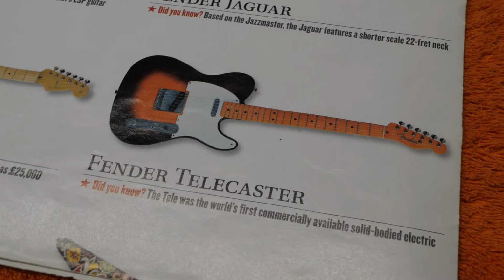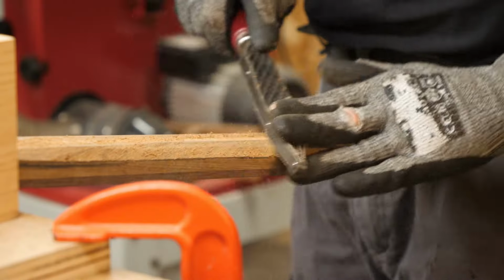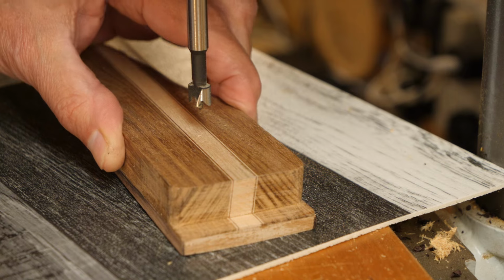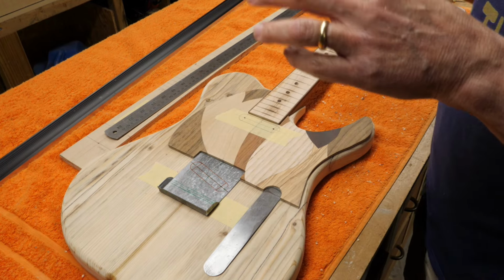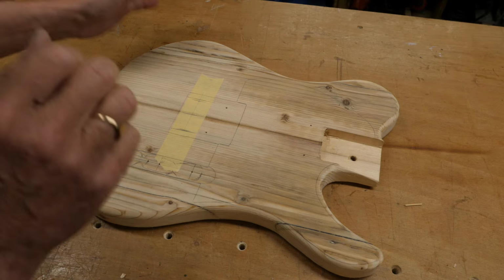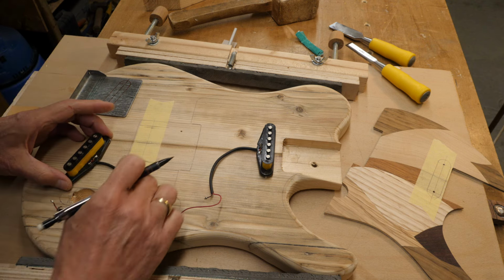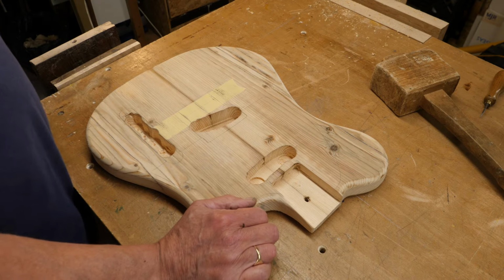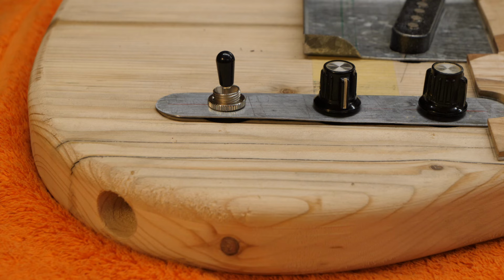Making a Telecaster from scraps and offcuts - episode 6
In this series I'm going back to that classic electric guitar the Telecaster and recreating this iconic instrument from bits and pieces I have in the workshop.

* * * * *  Interested in making your own guitar? * * * * * *

Why not check out the weekly Guitar Builder's Collective podcast for great conversations on guitar building, pedals & amps

Visit the Guitar Builders Collective forum, a great place for guitar building advice from enthusiastic guitar builders

Support Jurgen's family in raising money their chosen charity by purchasing one of the fantastic T-Shirts Alternatively make a donation to a Leukaemia charity or a charity of your choice.

* * * * * * All music composed and recorded by Dave * * * * *

* * * * * * LATEST NOVEL * * * * * * * * *  * * * * * * *
My new novel, Entanglement is available on your local Amazon as a Kindle and paperback, search Entanglement by DK Dickens.

Reviews:

5.0 out of 5 stars A good read. Well done Dave
Reviewed in the United Kingdom on 3 December 2023
This is a well put together story. Lots of seemingly unconnected plot lines all come together in a very satisfying conclusion.

5.0 out of 5 stars A real page-turner
Reviewed in the United Kingdom on 10 February 2024
With this ingenious basis for a mystery story, D K Dickens has has come up with a plot that will keep you riveted till the last page. Unputdownable.

YouTube comment: I've read it and really enjoyed it, a real page-turner. It's got everything, romance, gangsters, nasty big Corp, suspense all wrapped up in a great plot. You might know that a musician and guitar maker would also make a great author. Well done!

My videos include:
Guitar making tips
Guitar making tools
Workshop tips

Cheers Dave